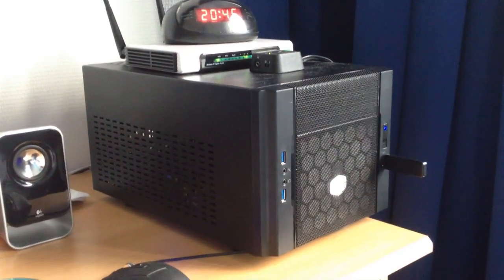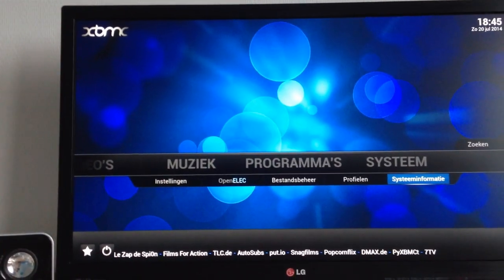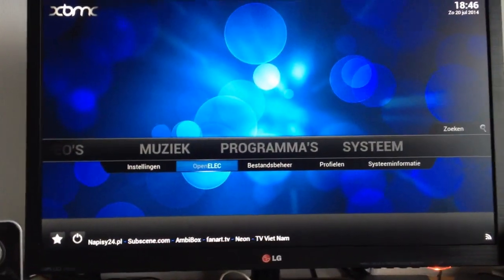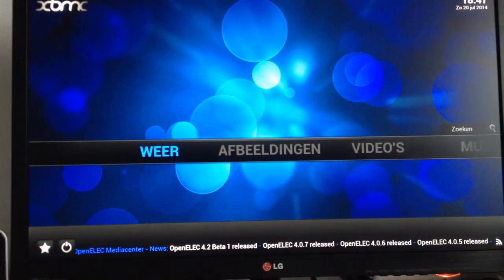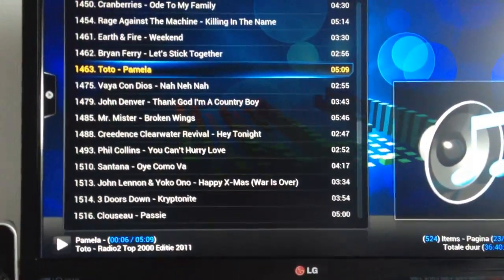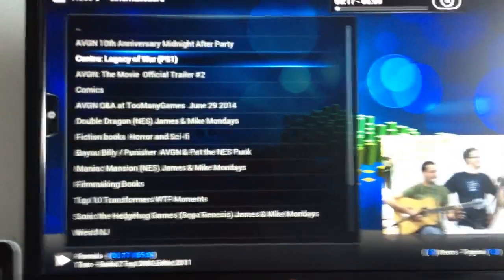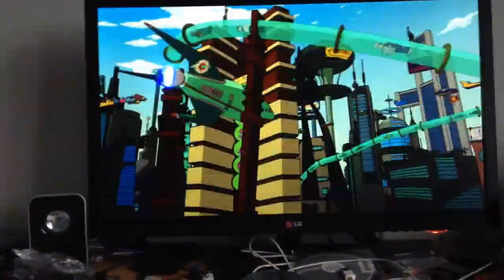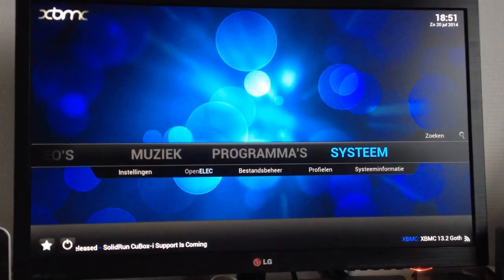My HTPC Is Now Running OpenELEC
XBMC on Mint wasn't running very well at all with my preferred custom skin, so I decided to check out OpenELEC. Boy what a difference!